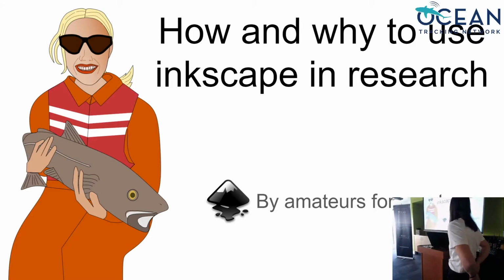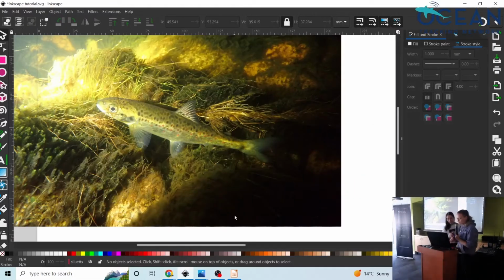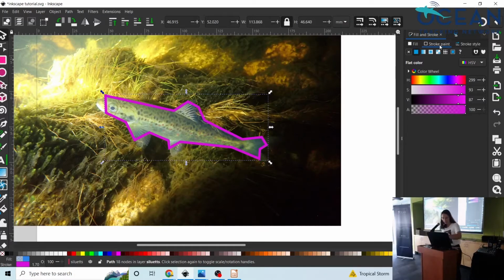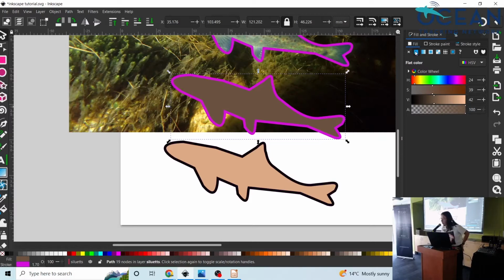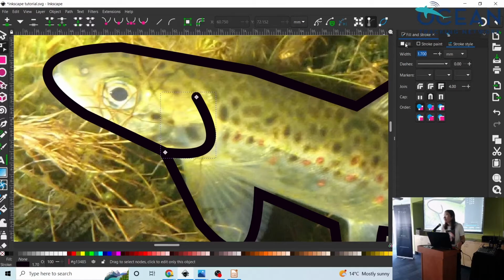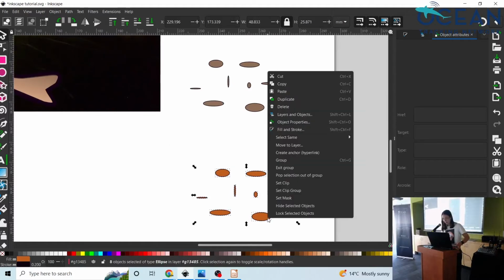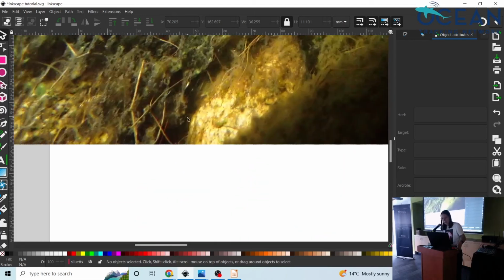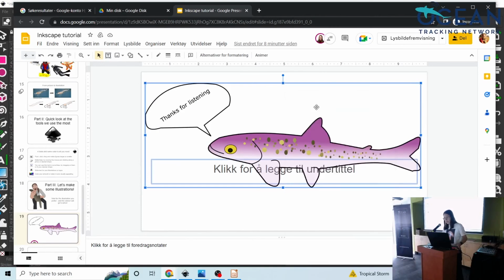OTN Symposium ECR workshop: Introduction to scientific illustration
The ECR workshop was an optional day for researchers as part of the OTN Symposium, which took place on November 10, 2022. The goal of the workshop was to help increase the overall level of understanding and confidence within labs and research facilities in order to streamline research, data sharing and outcomes.

This interactive session, co-facilitated by Lotte Svengård Dahlmo and Cecilie Nilsen (NORCE/University of Bergen), assists participants with using Inkscape to create illustrations for scientific purposes (e.g., papers, presentations, etc.). The overall aim of the workshop is to provide participants with sufficient competence and knowledge of the necessary tools in Inkscape to create their own illustrations.

0:26 Introductions
2:15 Why Inkscape
5:34 From picture to illustration
5:40 Basic Inkscape tools and how to use them
7:00 Creating an illustration